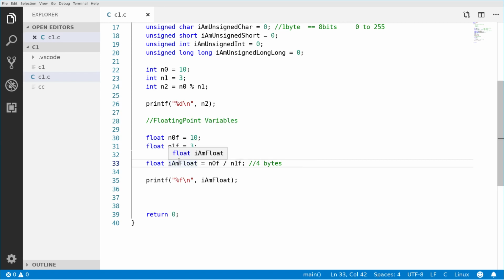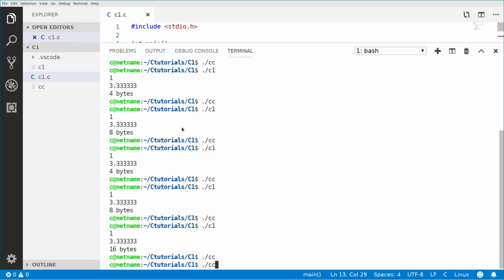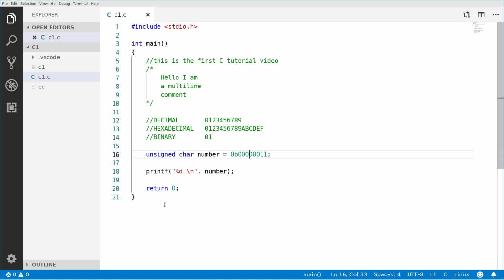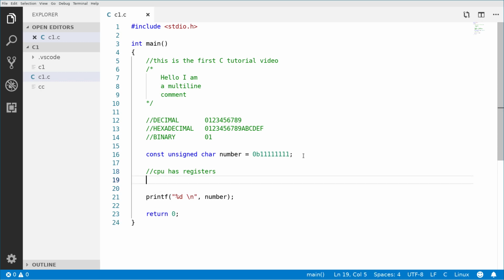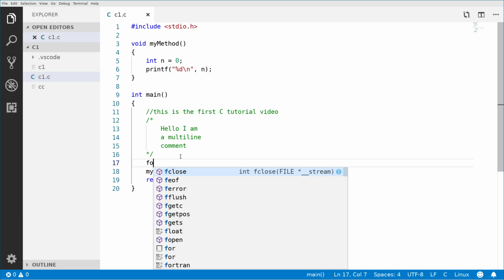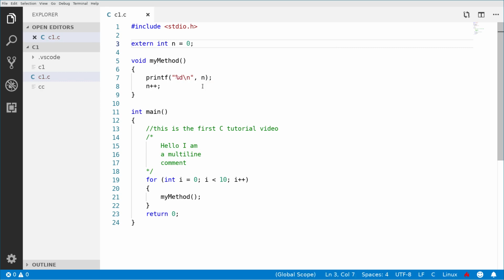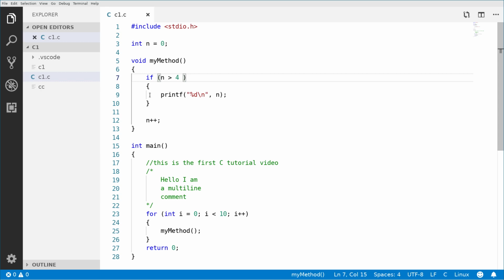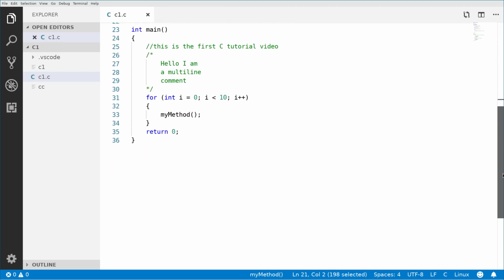C Language: 3 | Hexadecimal and Binary Notation, Static Variables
Are you interested in learning the C language and C programming?

In this course you will learn:

- C Language Course Including Setup, Intro, and Basics.
- Loops, Printing To Screen, Floating Point Variables.
- Hexadecimal and Binary Notation, Static Variables.
- Methods, Parameters, Strings.